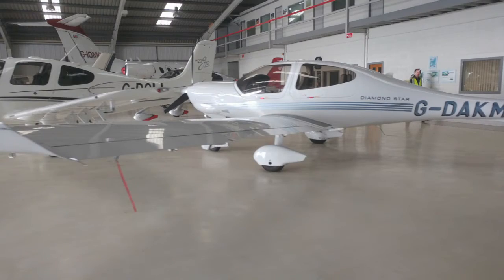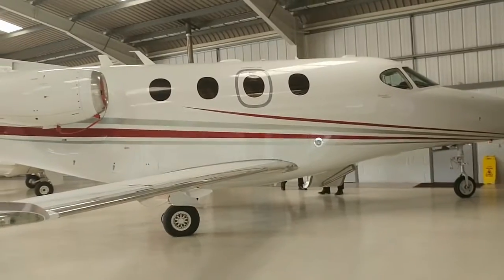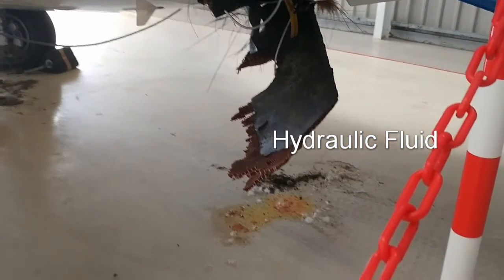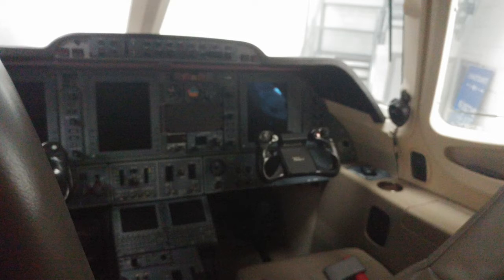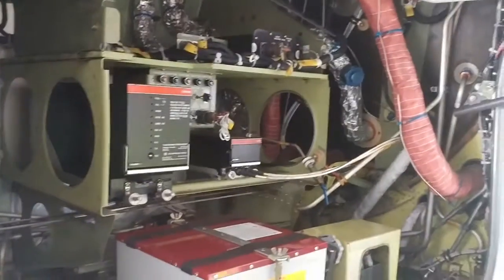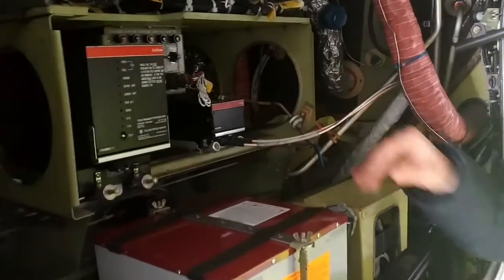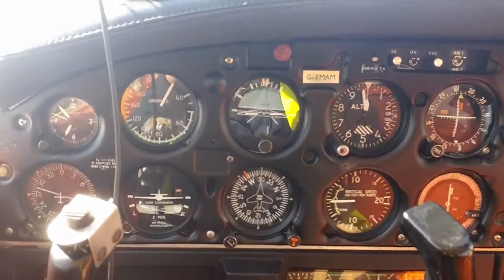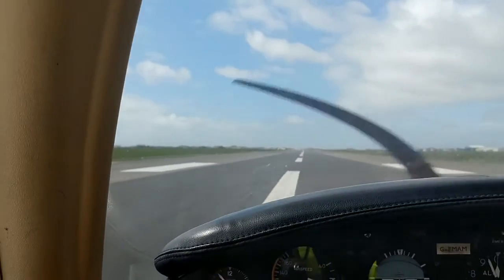Airport Hangar Tour! - Cat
Hey guys!! I is back. I have with me a tour of my local airport and I also fly a Cessna at the end!